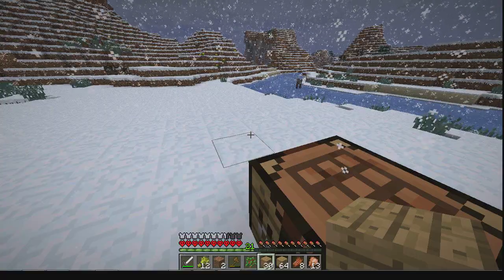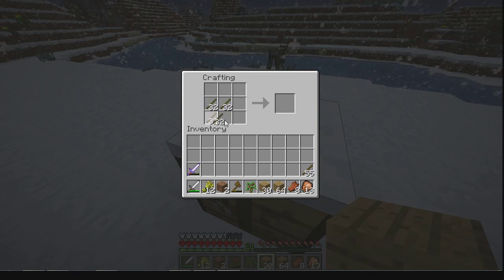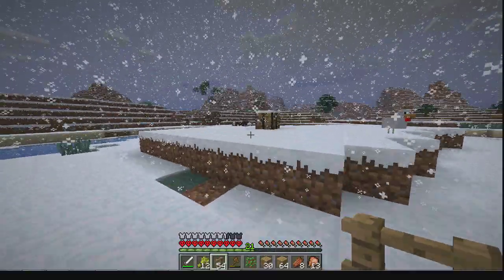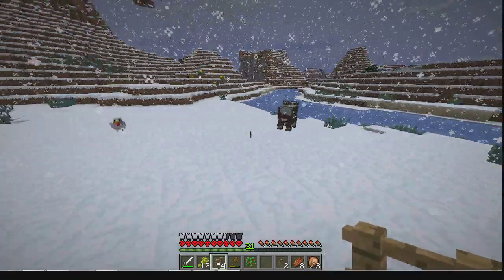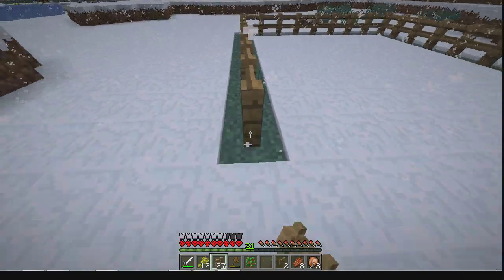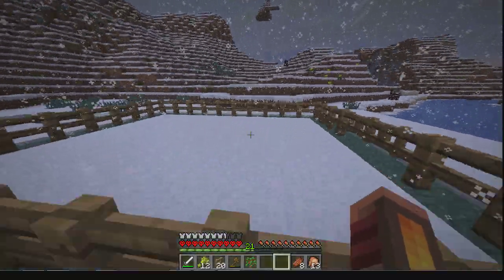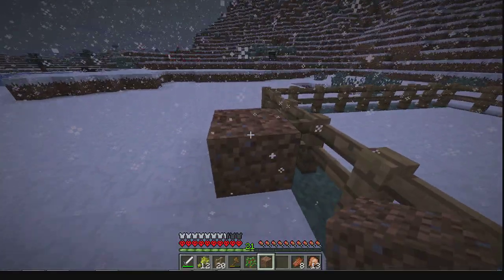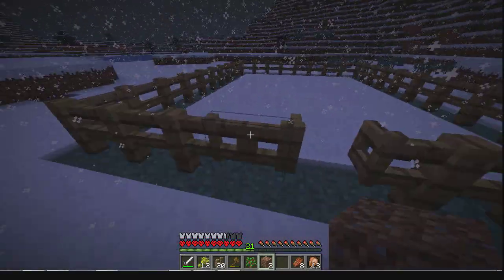Minecraft How to make a farm with fences and gates. (Farming EP1)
This is a multipart series that will cover how to make an animal farm and how to breed the animals for a renewable food source.